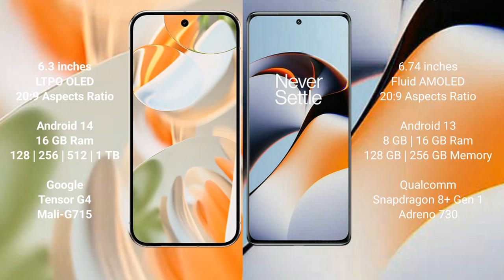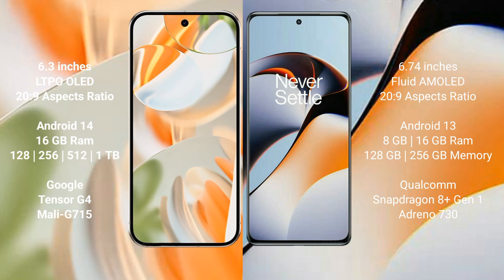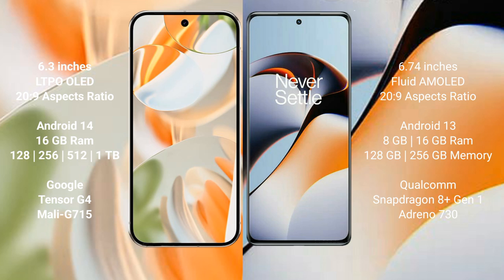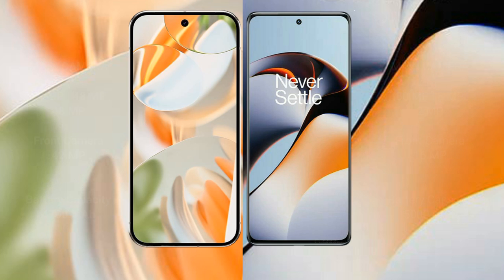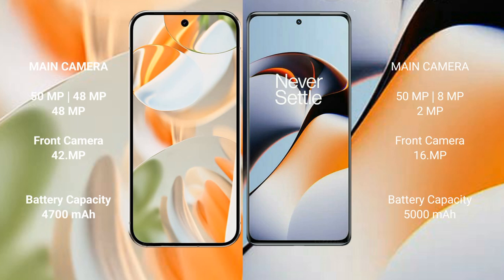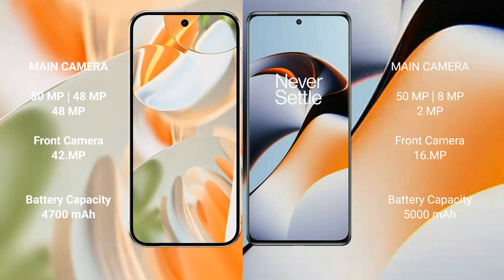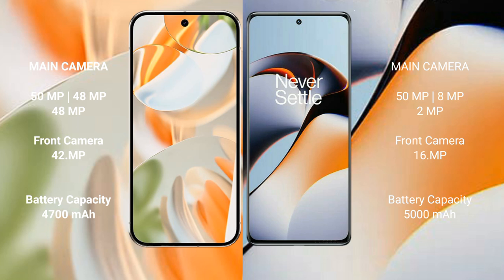Google Pixel 9 Pro vs OnePlus 11R Review